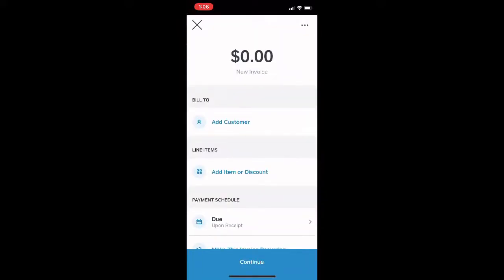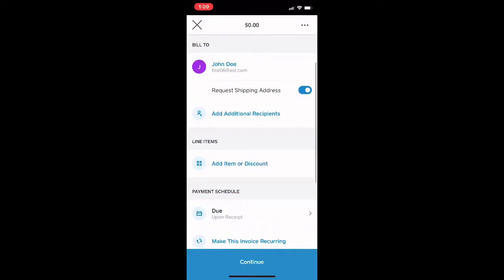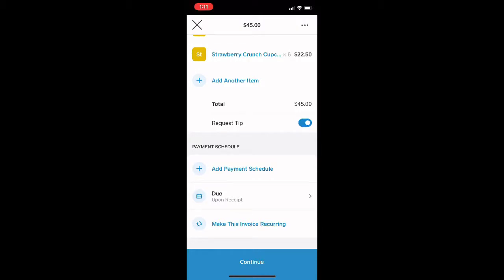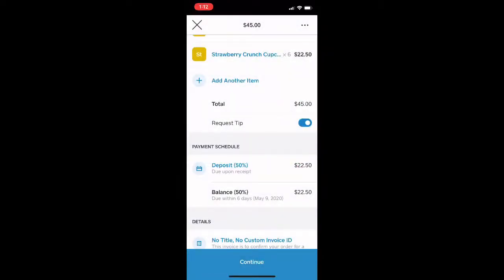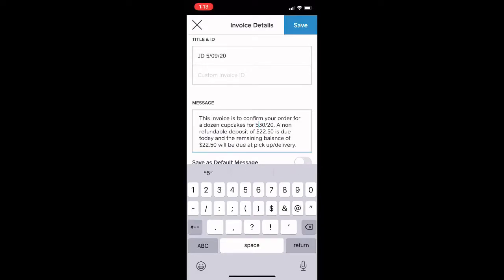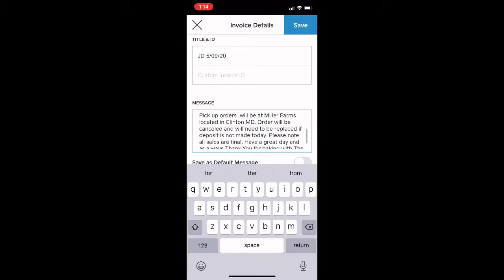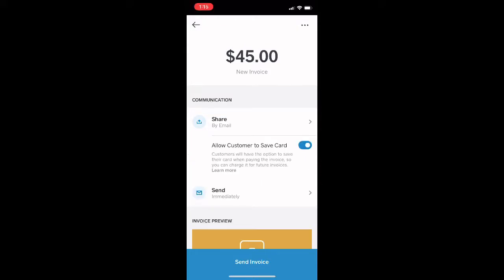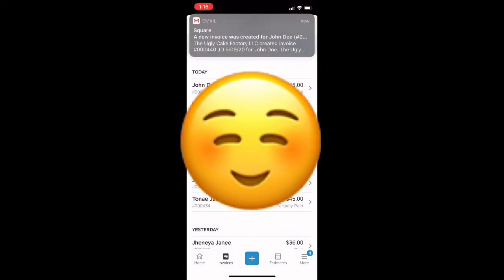TIPS ON HOW TO USE the SQUARE INVOICE APP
Hey Fam if you have a cupcake business, see how easy it is to make invoices for your customers with the Square Invoice app! Super easy to use!